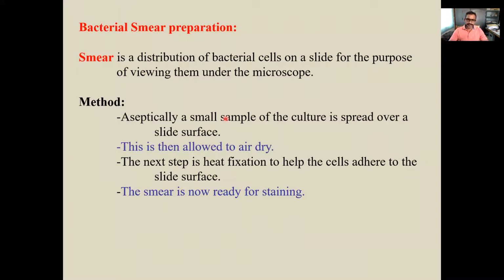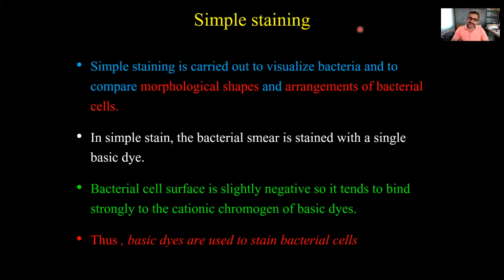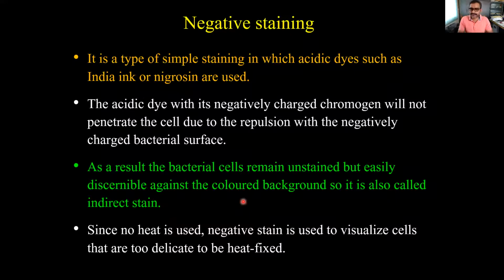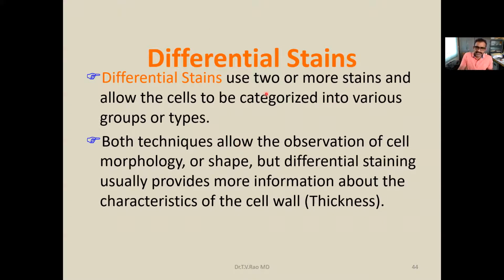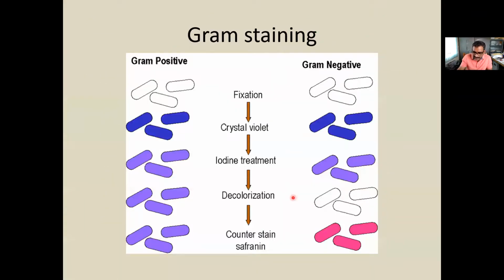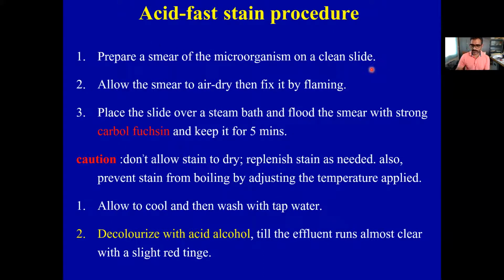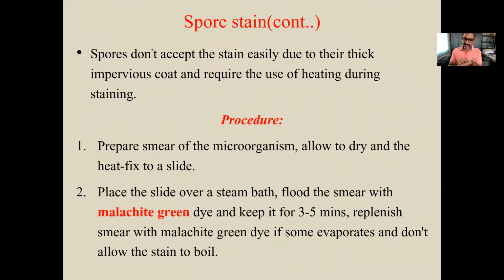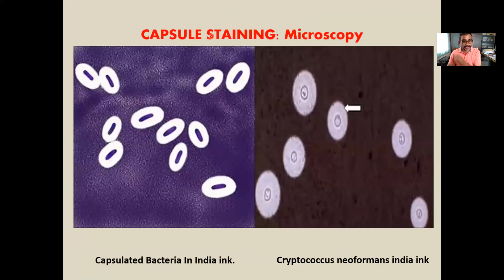Dyes and Stains 02/02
Different Methods of Staining, Simple staining, Gram Staining, Endospore staining, Capsule staining